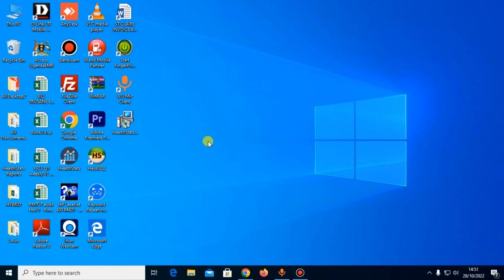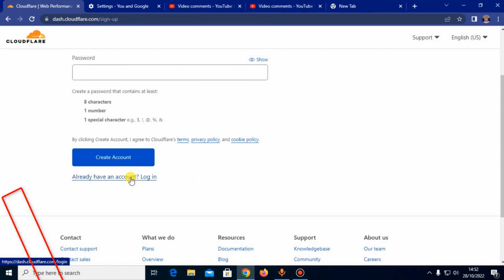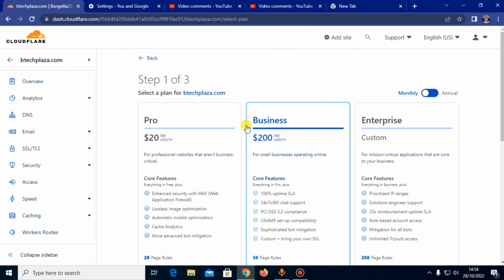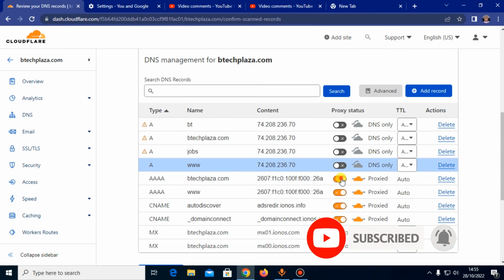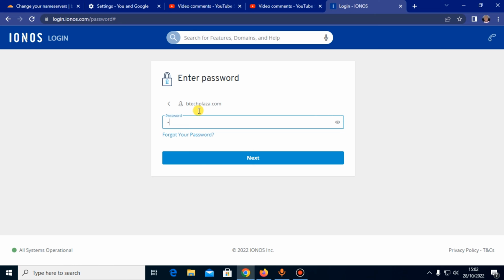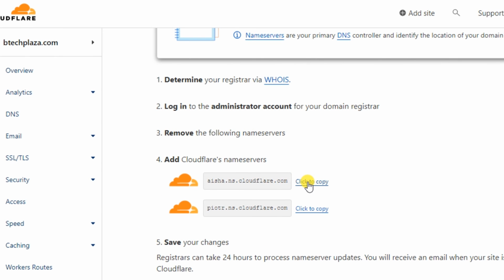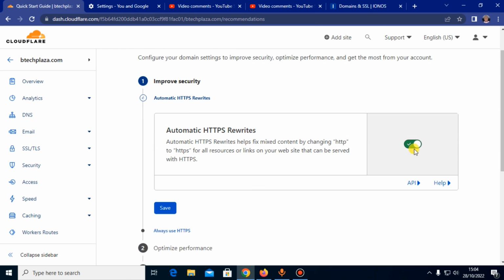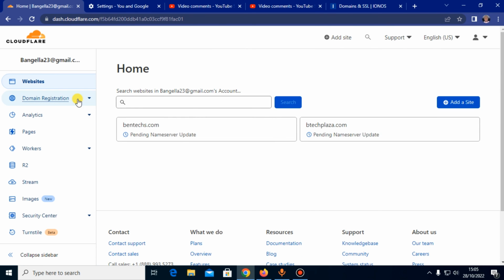connect domain to cloudflare: how to setup cloudflare dns for your domain name on IONOS hosting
how to setup cloudflare dns for your domain name on IONOS hosting - Connect Domain To Cloudflare How to cloudflare. Welcome to the first how to setup cloudflare to your website tutorial on our channel.

In this video, we will be showing you how to setup a free cloudflare account and connect your domain name with it. Not only will this allow you to have https on your site, but it will also protect your site against nasty bots, stop people from abusing search engines by linking to fake versions of your website and give you some page speed optimizations that will make your site faster overall and thus allow Google happier! We will be using Hostinger as our hosting provider for this video. As always, if you have any questions about the video or about the product itself please leave them in the comments below and we will do our best to answer them. Be sure to check out all of our other videos as well!

On this video I am going to walk you through how to setup CloudFlare DNS on your domain/website hosted with Ionos so you can reap all the free benefits of having your website load faster than ever before. If you want to learn more about CloudFlare click here .

Cloudflare is a content delivery network, or in other words, a service that acts like a proxy for websites. It provides security, performance and reliability services with no hosting costs. This video tutorial will show you how to connect your domain to cloudflare!

how to setup cloudflare dns for your domain name
how to setup cloudflare to your website
connect domain to cloudflare
cloudflare setup 2022
how to setup cloudflare 2022
connect to cloudflare dns,
cloudflare dns setup,cloudflare dns tutorial,
configure cloudflare,
how to connect cloudflare to hosting
cloudflare ionos,configure cloudflare ionos
cloudflare in hostinger
domain cloudflare
cloudflare free wordpress
cloudflare dns records
cloudflare tutorial

In case you missed some of our videos, Check out the one that might help you